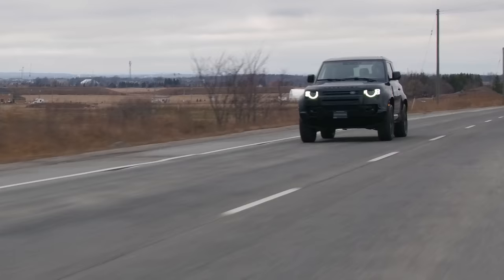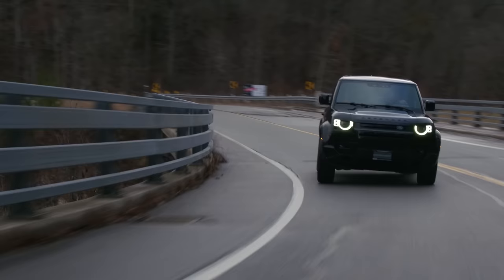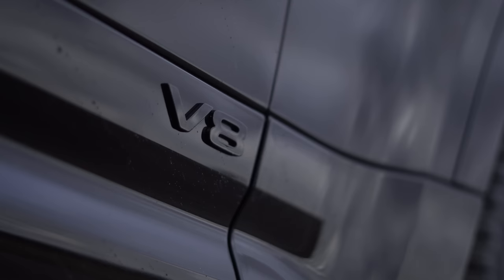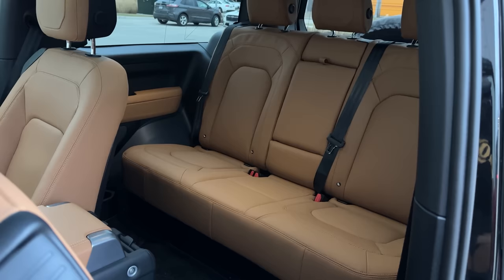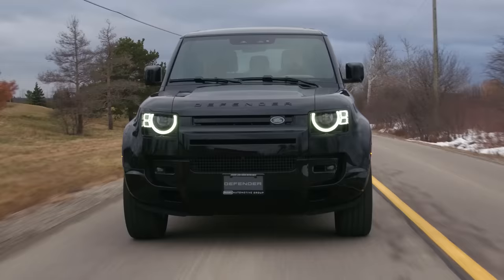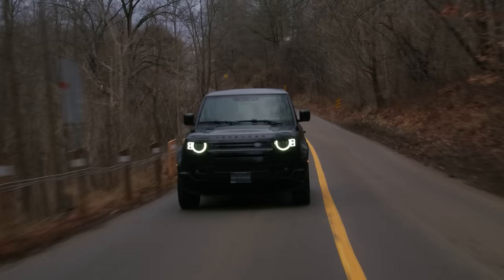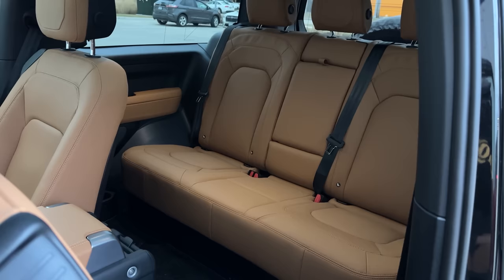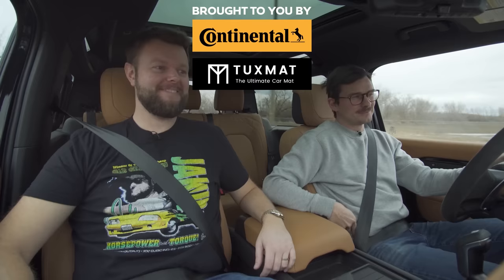CUTE! 2023 Land Rover Defender 90 V8 Review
2023 Land Rover Defender 90 V8 P525 review by The Straight Pipes. The V8 Defender is putting down 518 horsepower and 461 lb-ft of torque from a supercharged 5L V8. At $146,069 CAD, would you take it over the Jeep 392, Ford Bronco Raptor, G63, or any of the other Defenders?